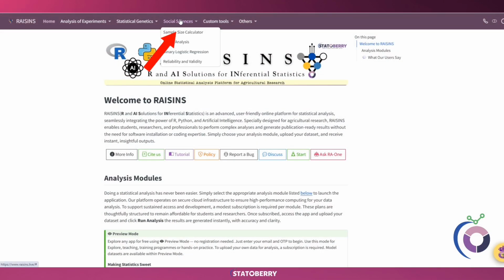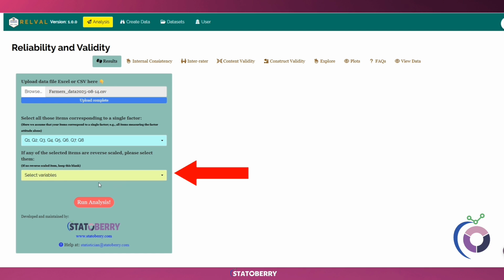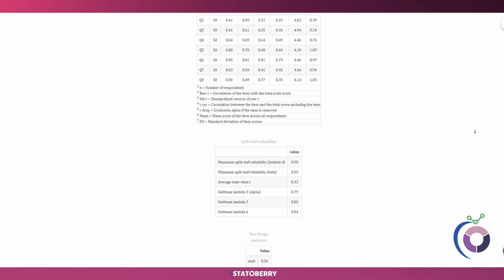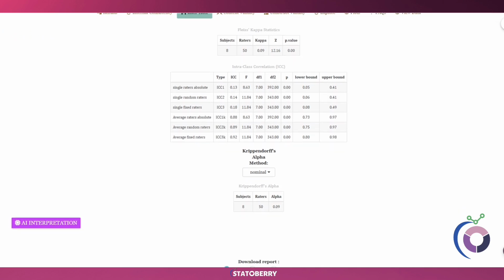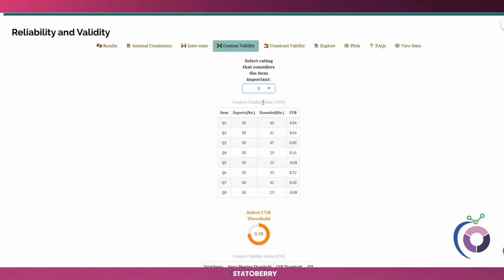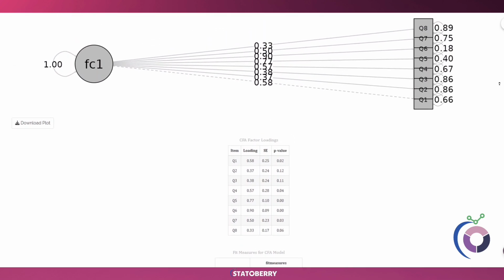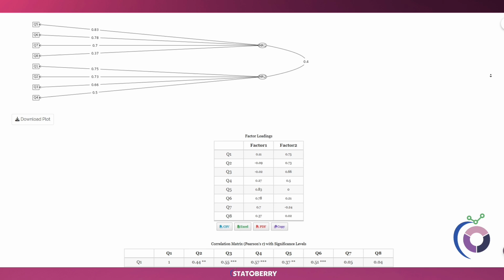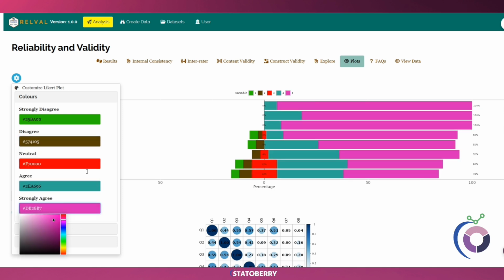RAISINS Reliability and Validity Quick Tutorial | Statoberry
In this tutorial, we dive into Reliability and Validity explained with a real-world example using Statoberry Raisins.

how to do reliability and validity in statoberry raisins
how to do reliability and validity in raisins